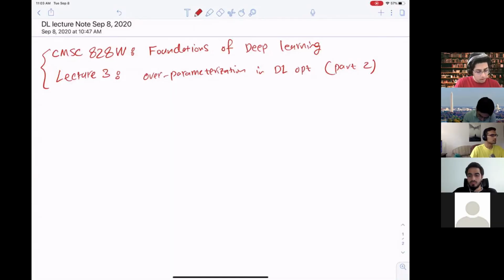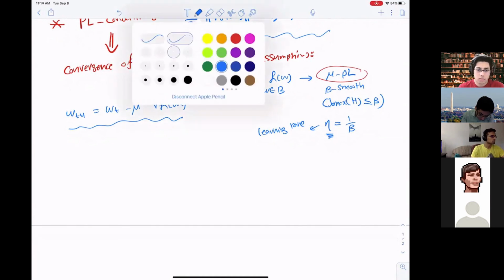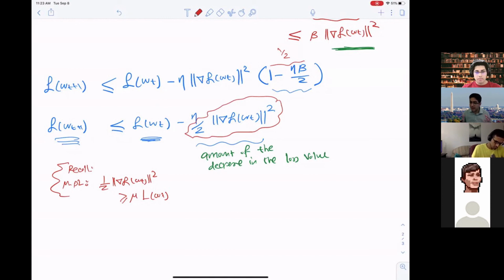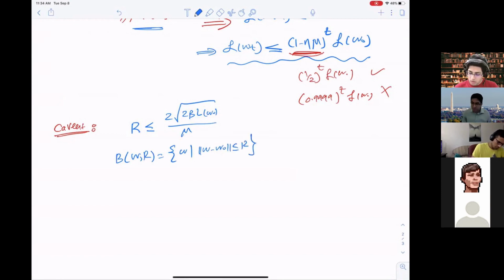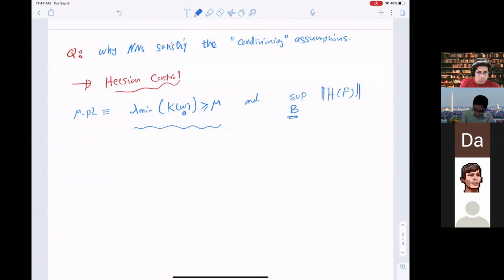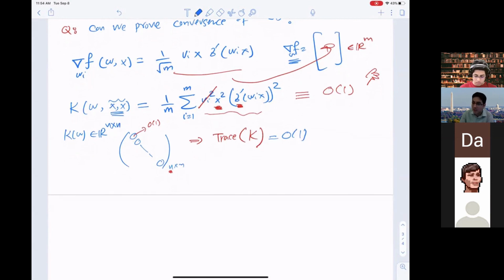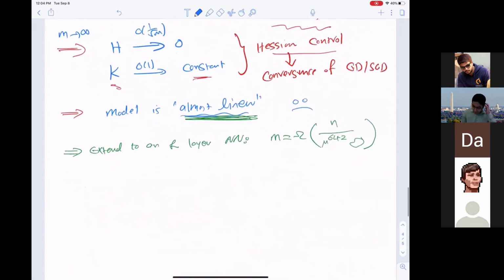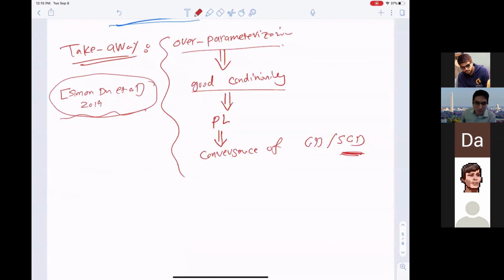Lecture 3 - Deep Learning Foundations: the role of over parameterization in DL optimization (part 2)